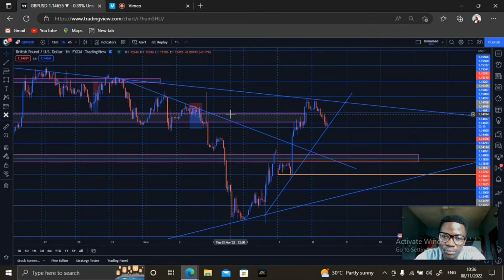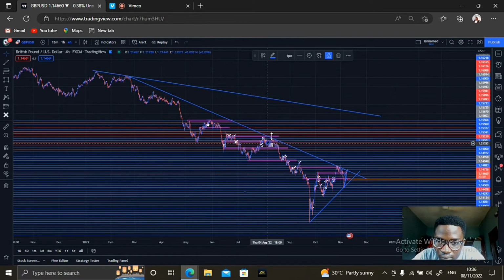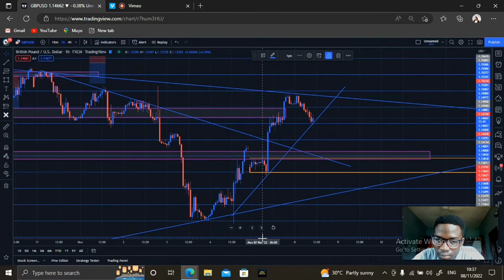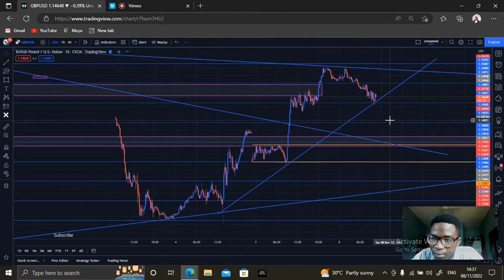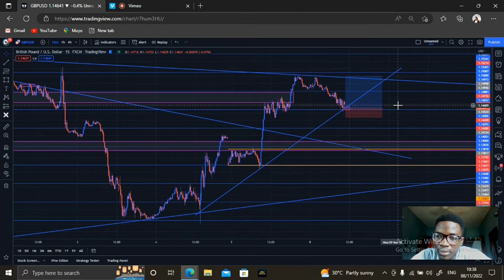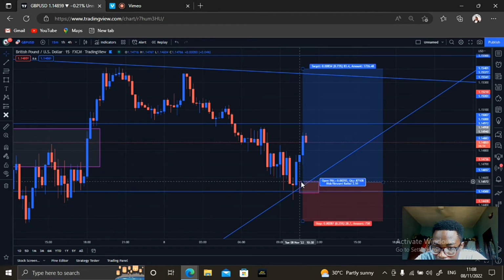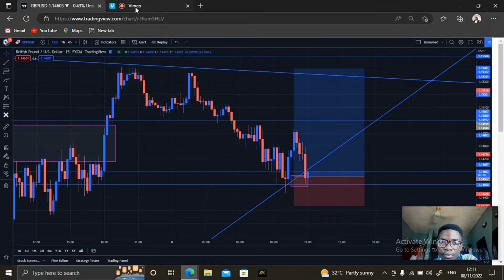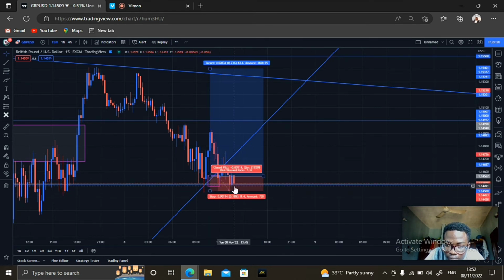Day Trading Analysis.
Short analysis of my Trade.